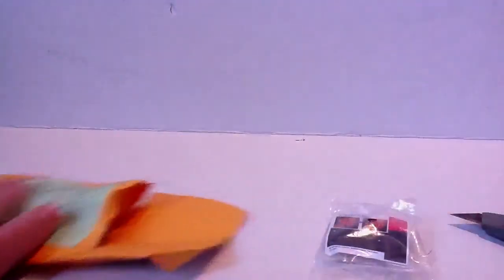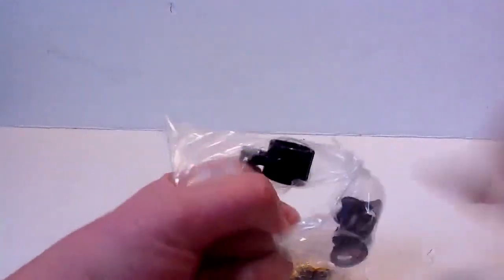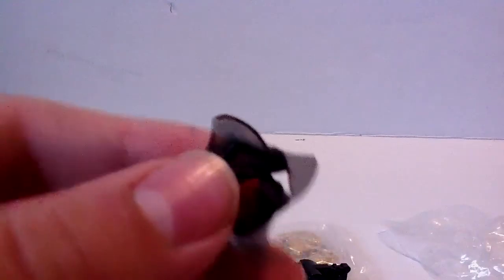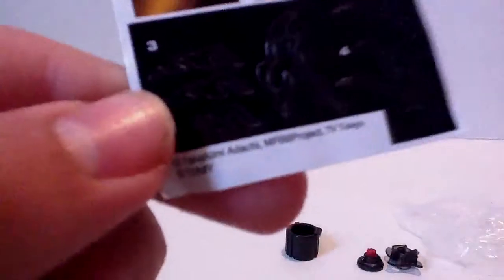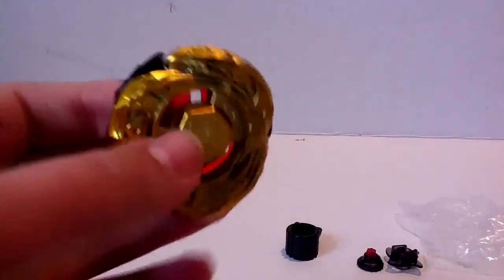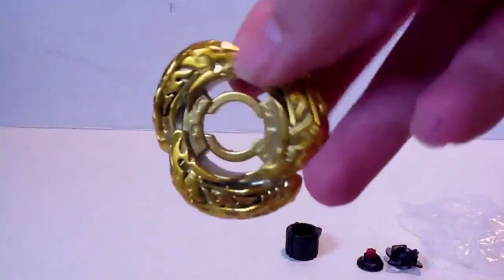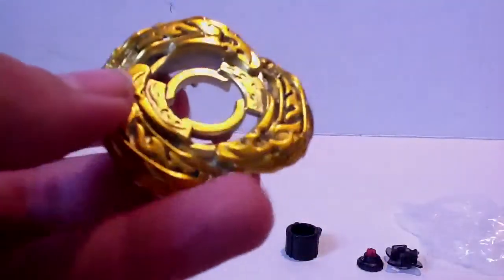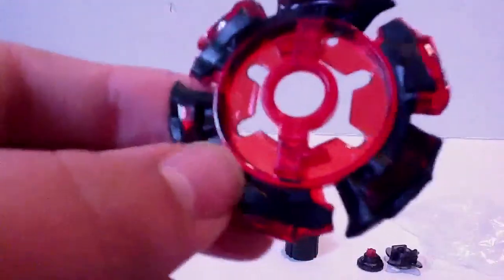[HD] Ldrago Destroy Gold Armored Ver. Unboxing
~Tags~
duo uranus duo uranus duo uranus duo uranus duo uranus duo uranus Gold Ldrago Gold l drago Destroy gaurdian ultimate dx set ultimate dx set ultimate dx set unboxing unboxing Jade Jupiter jade Jupiter jade Jupiter sonokong sonokong sonokong jade jupiter jade jupiter jade jupiter jade jupiter ''Diablo Nemesis'' ''Prototype Nemesis'' ''Death Quetzalcoatl'' ''Gravity Destroyer'' ''Twisted Tempo'' ''Spiral Capricorne'' ''Hades Kerbecs'' ''Storm Pegasis'' ''Ray Unicorno'' Galaxy Pegasis'' ''Big Bang Pegasis'' ''Fang Leone'' ''LDrago Destroy'' ''Bet Lynx'' ''Scythe Kronos'' ''Variares'' ''Jade Jupiter'' ''Blitz Unicorno'' ''Phantom Orion'' ''Death Quetzacoatl'' ''Prototype Nemesis'' '' beyblade battle'' ''kaizermfb'' ''anime'' ''drlgergt'' ''fogotness'' ''jeereggy'' ''Onimuzik'' ''illinuc'' ''okiblaze'' ''bladestar20'' ''xxunicornoxx'' ''akirasdaddy'' ''blazewheeler'' ''tris12311'' ''japanlinked'' ''beybladejapan'' ''beybladegeeks'' ''ldragowolfe'' ''techazol'' ''greenxblader'' ''daletubat'' ''beychannel'' ''kiddragoon'' ''whatheblah'' ''rescolpio'' ''the 4anime'' ''beybladestation'' ''bb18libra'' ''otsu'' ''otsuze'' HD Hell Kerbex VS. Gravity Perseus AD145WD Gravity Perseus AD145WD VS Hell Kerbex BD145DS Beyblade Metal Fight Explosion Episode 90 91 92 Meteo Drago LW105LF Vs Galaxy Pegasis W105R2F Flame Byxis Pyxis 230WD Basalt Horogium 145WD BlackDranzer671 Tris12311 Hell Kerbex BD145DS Unboxing DrigerGT DrigerGT2 Hell Kerebx BD145DS VS. Galaxy Pegasis W105RF, Galaxy Pegasis W105R2F VS. Hell KerbexBD145DS, Hell Kerbex BD145DS VS. Meteo L Drago LW105LF, Meteo L Drago LW105LF Vs. Hell Kerbex BD145DS, basalt Horogium 145WD VS, Hell Kerbex BD145DS
xxVulcanHD Bakushin Susanow Bakushin Susanoo Tornado Herculeo Heraculo Cyber Pegasis Pegasus Bakushin Susanow Susanoo Counter Leone Drigergt2 DrAgOoNxGT JeeReggy Videos fyoour Videos AkirasDaddy Videos DrigerGT FunnyVideoGuy 101 Blackdranzer671 REscolpio Onimuzik TheBladerOverThere TheBladerOverHere fogotish arslucas Jp0t xxUnicornoxx MetalFusionBeyblade5 fogotness BeyStrategist
Gravity Perseus AD145WD VS. Hell Kerbex BD145DS, Hell Kerbex BD145DS VS, Galaxy Pegasis W105R2F, Galaxy Pegasis W105R2F VS. Hell Kerbex BD145DS, Hell Kerbex BD145DS VS. Meteo L Drao LW10LF, Meteo L drago LW105LF VS. Hell Kerbex BD145DS, Hell Kerbex BD145DS VS. Ray Unicorno D125CS. Beyblade Metal Fight Explosion Episode 90, Beyblade Metal Fight Explosion Episode 91, Beyblade Metal Fight Explosion Episode 92. beyblade amv hd kerbecs perseus sum 41 still waiting anime music video metal fight beyblade explosion tris12311 greenxblader beybladestation
Hell Kerbex VS. Gravity Perseus AD145WD VS BD145DS Beyblade Metal Fight Explosion Episode 90 91 92 Meteo Drago LW105LF Vs Galaxy Pegasis W105R2F Flame Byxis Pyxis 230WD Basalt Horogium 145WD BlackDranzer671 Tris12311 Unboxing DrigerGT DrigerGT2 Kerebx Vs. basalt Horogium jade jupiter Jade Jupiter sonokong sonokong sonokong unboxing unboxing metalfusionvideos metalfusionvideos metalfusionvideos metal fusion videos metal fusion videos